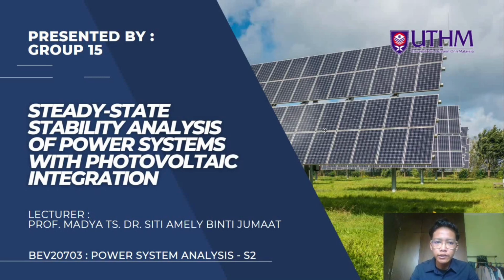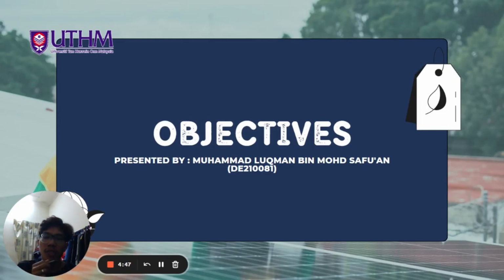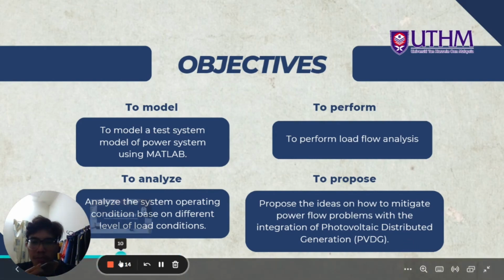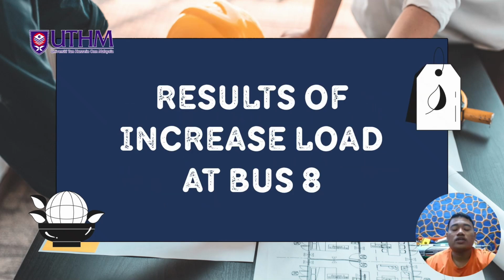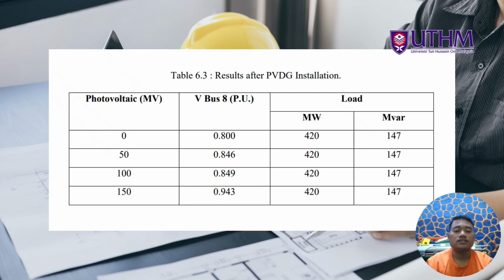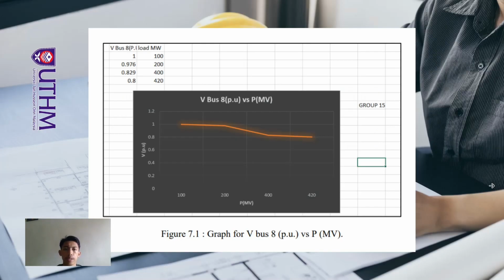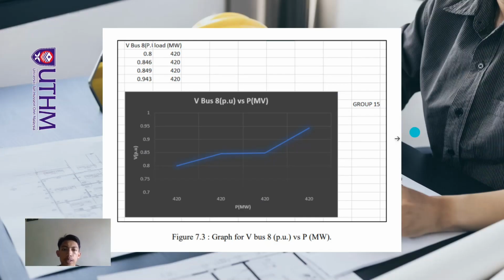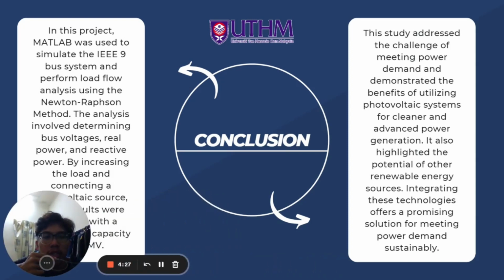BEV20703 Power System Analysis S2G5 (SEM2 2022/2023)